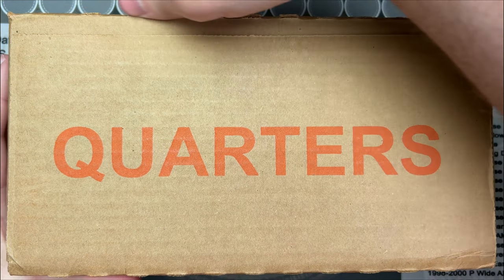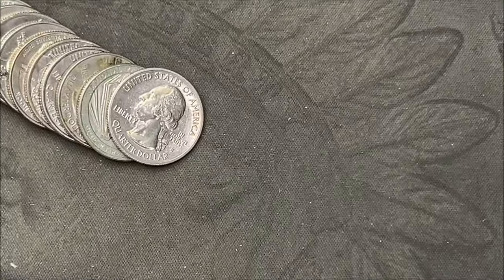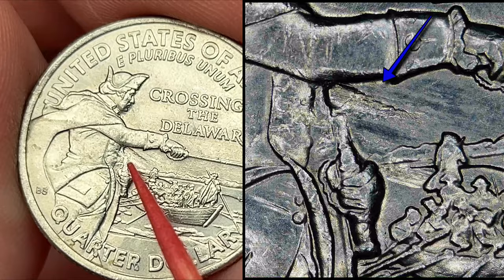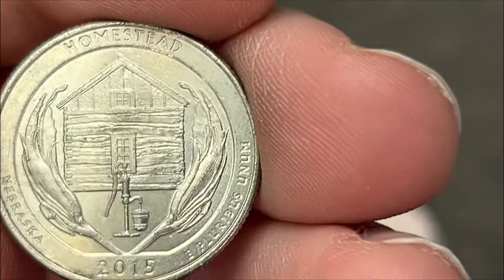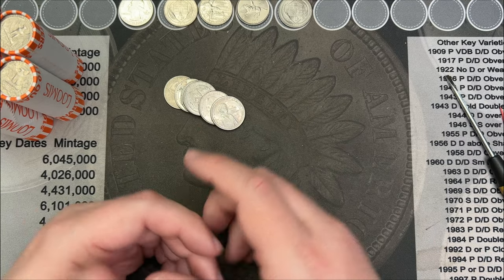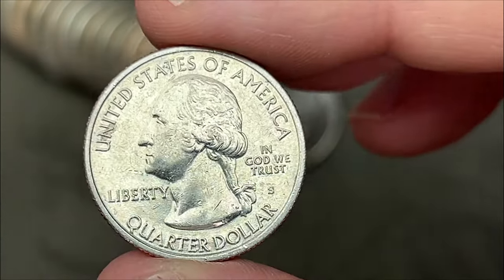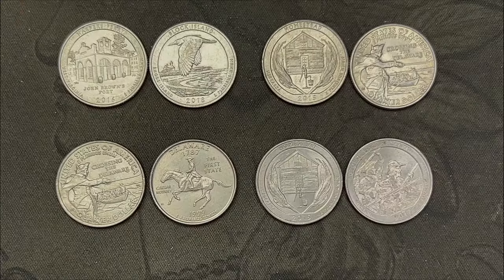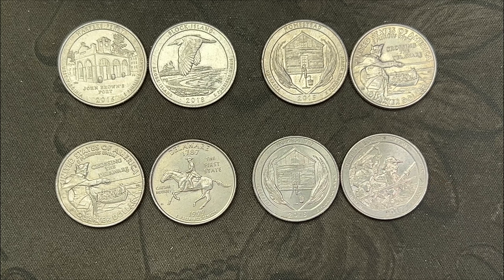Quarter Hunt 40 - A Fun But Short Hunt!